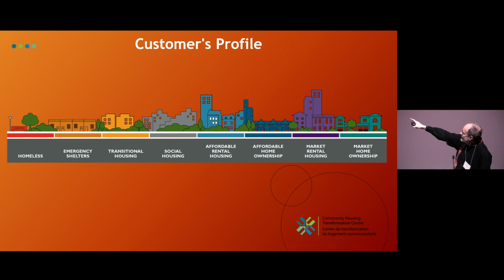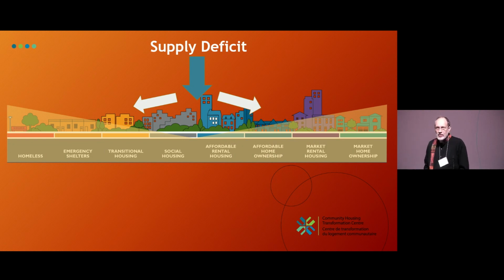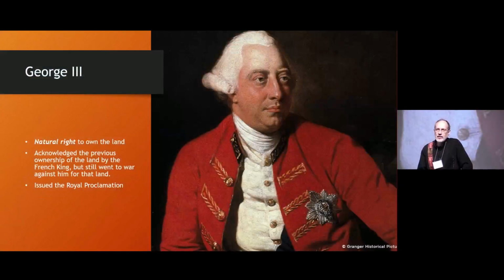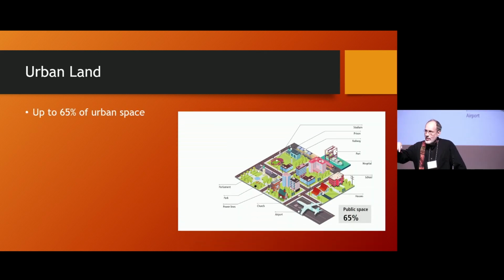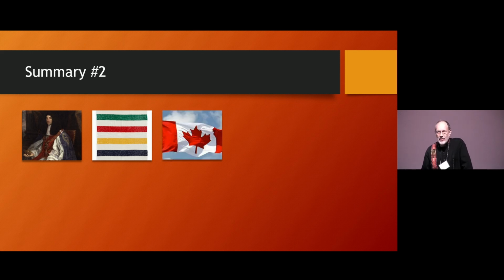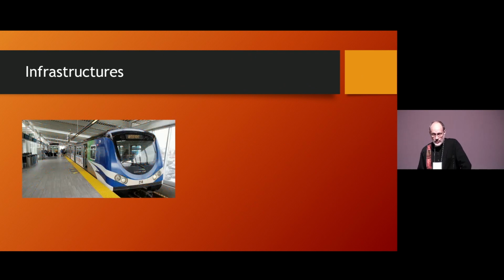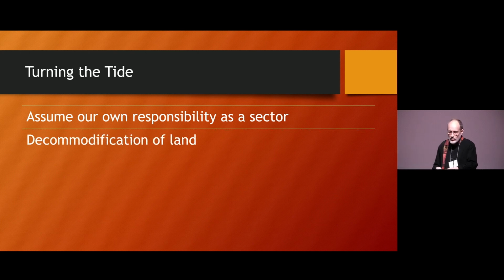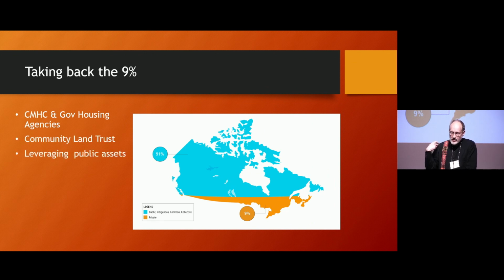From Community Housing to Housing the Community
Did you know that Canada holds the record for the world’s biggest private land nationalization? Did you know that 1000 billion dollars is going to the support of the for-profit housing sector in Canada? What defines the value of land if not community assets and infrastructures? How can we use them to benefit the community? Stéphan Corriveau, Executive Director of the Community Housing Transformation Centre, offers some perspectives on housing in general, community housing more specifically, and ways out of the crisis.

Presented at the CLT Summit on October 21, 2023